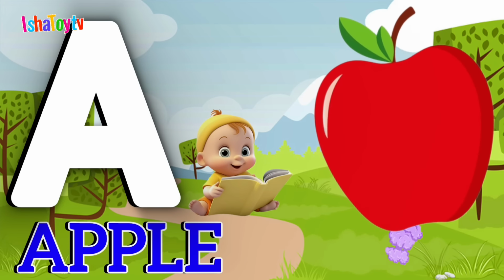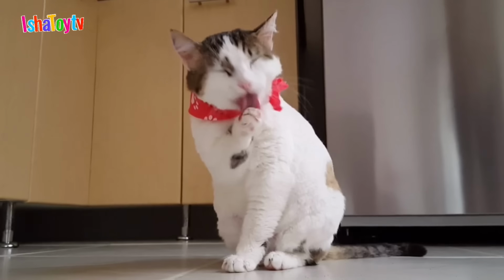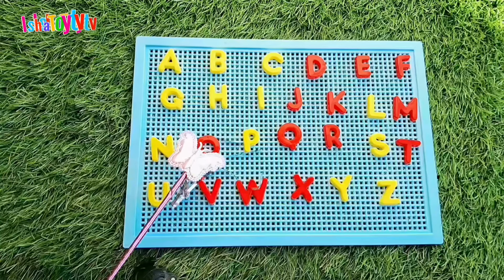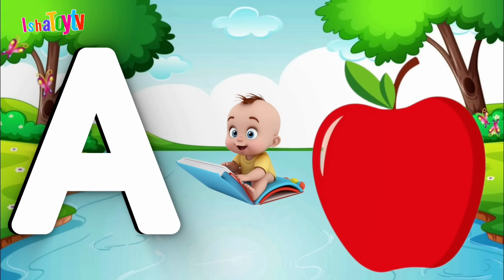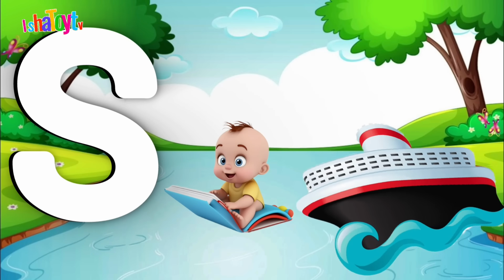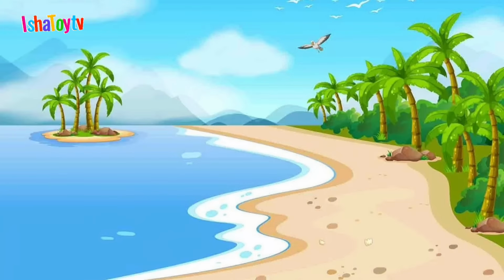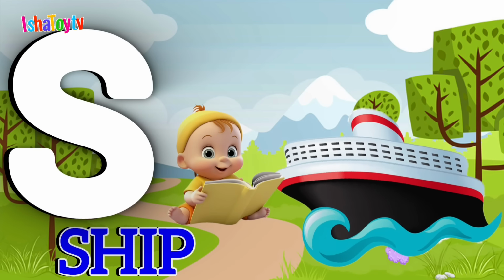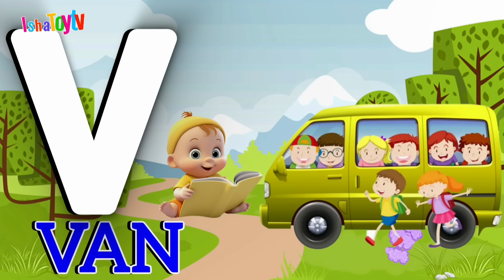One two three, 1 to 100 counting, ABCD, A for Apple, 123 Numbers, learn to count, Alphabet a to z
One two three, 1 to 100 counting, ABCD, A for Apple, 123 Numbers, learn to count, Alphabet a to z 421